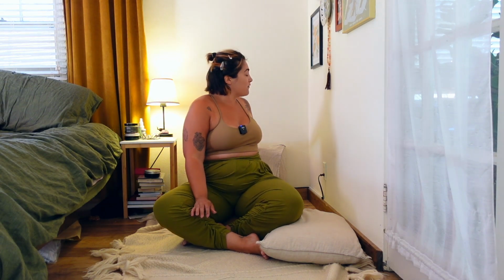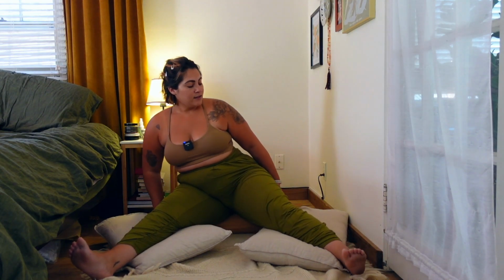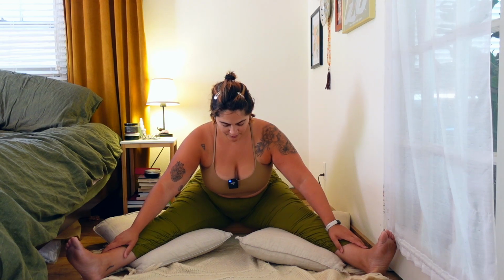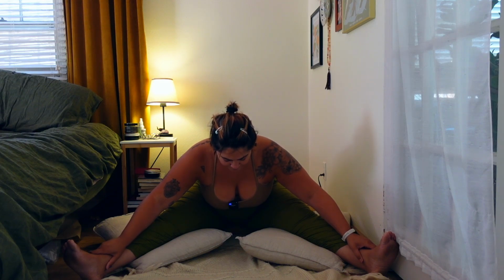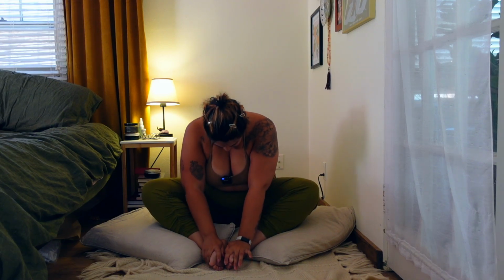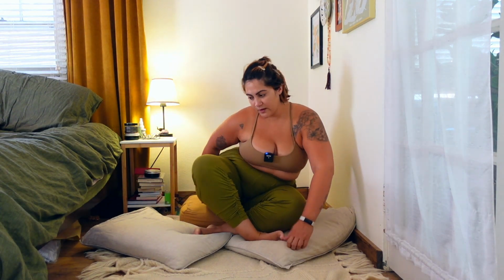yoga for low energy* gentle yoga* yoga from bed* yoga for sad days *seated yoga* self compassion*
Hello Friends. Join me for this soft yoga session perfect for days you want a little movement but don't quite have the energy, emotional or otherwise. This practice is fully seated and can be done from your bed as well. Take some time to be soft, gentle, and compassionate with yourself.

✨J O I N  M E  O N  P A T R E O N:

E Q U I P M E N T:
camera: sony zv1
mic: rode go wireless

ABOUT ME:
Hi I'm Reyna! I am a yoga and wellness educator. I am passionate about accessible wellness, radical self love, body positivity, and meeting yourself where you are.
I share weekly yoga classes and lifestyle content to help us both find balance.